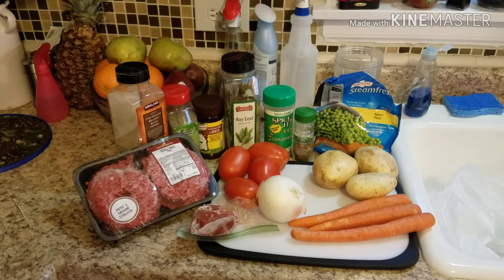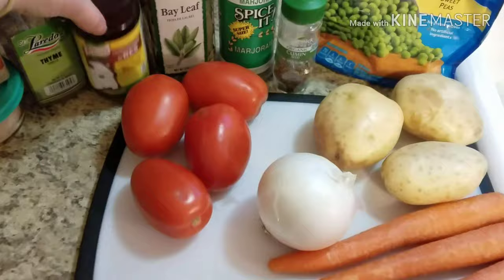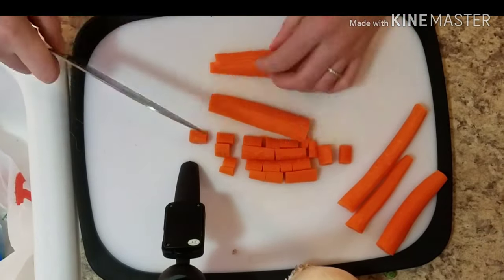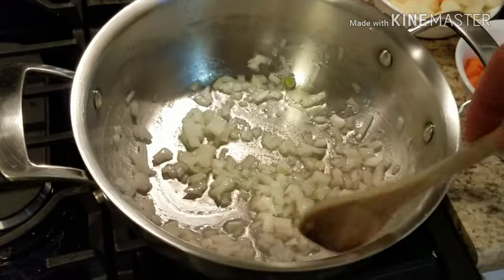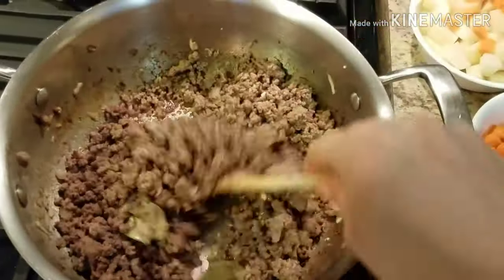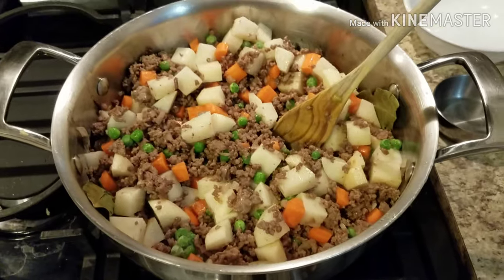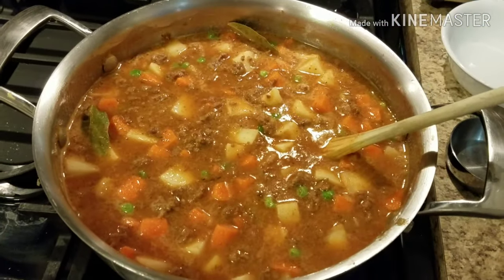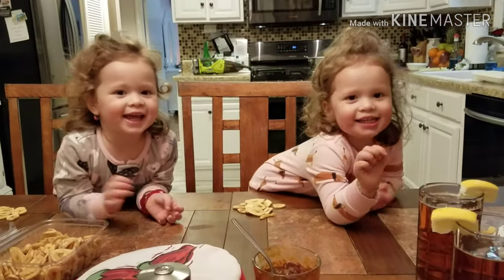Picadillo - Authentic Mexican Recipe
Picadillo is a ground beef and veggie stew seasoned with Chile chipotle. This dish is traditional to my husbands hometown and has been one of his favorites (after I finally nailed down this version of the recipe). A simple recipe with nutritious, easy to find, humble ingredients. Give it a try and drop an emoji in the comments as a review!